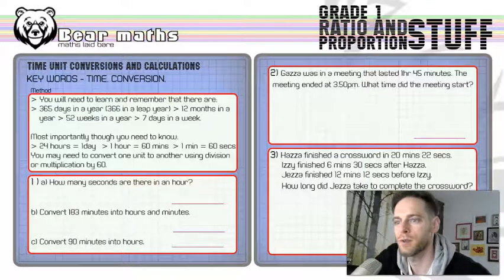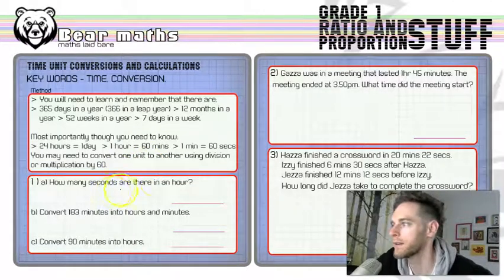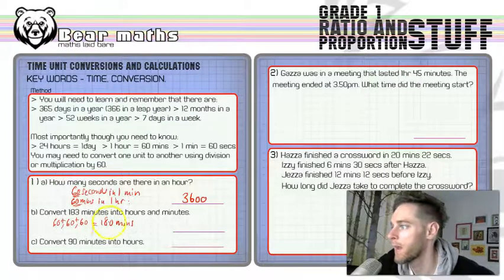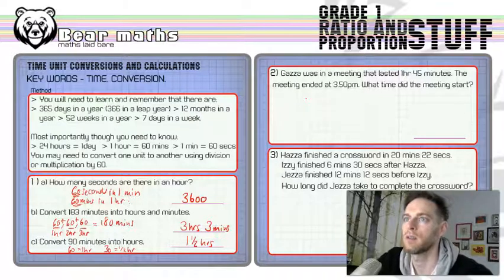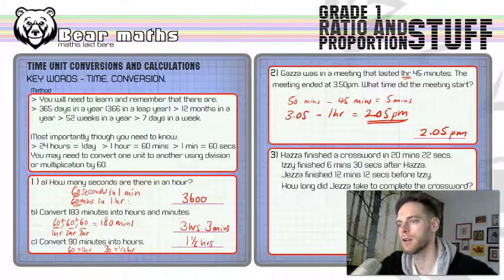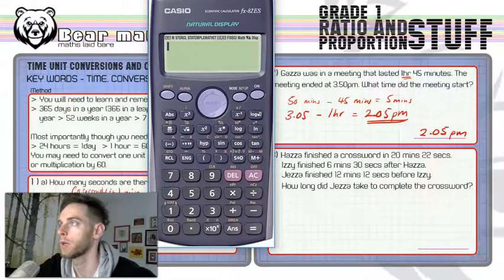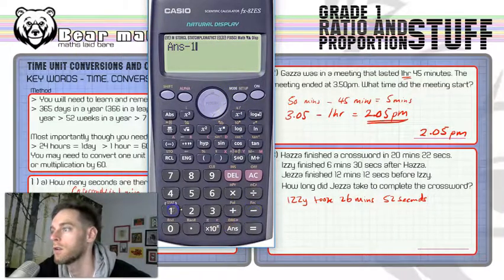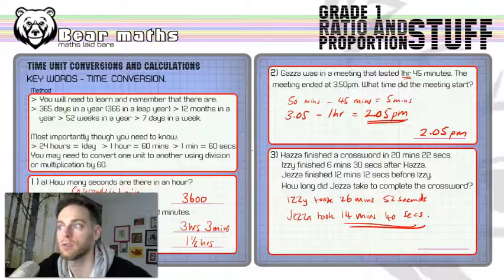105 - Time Unit Conversions and Calculations - Grade 1